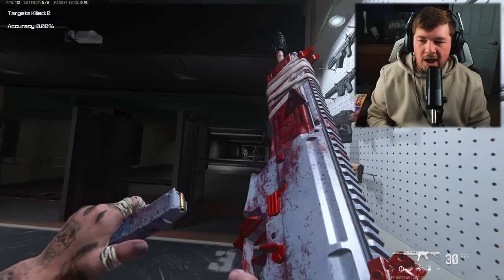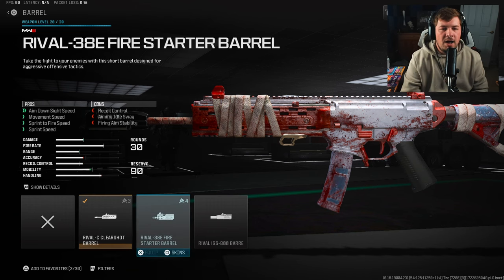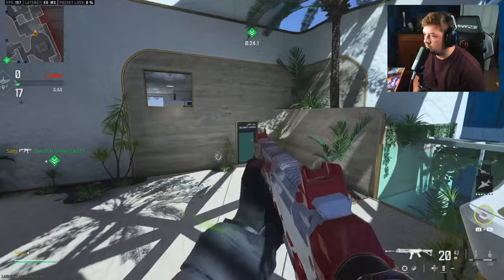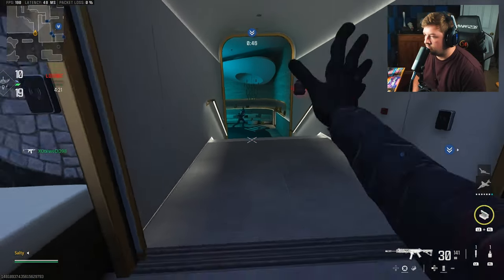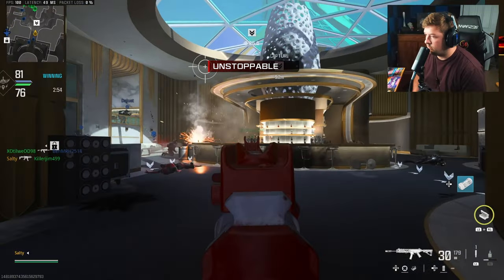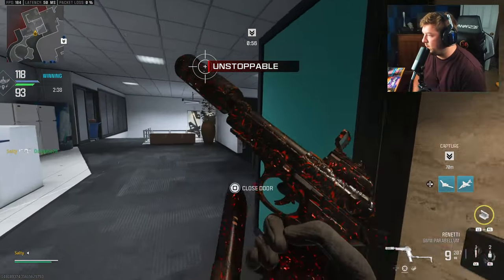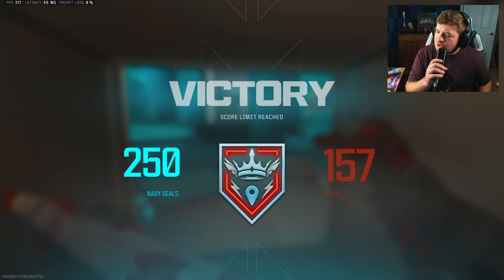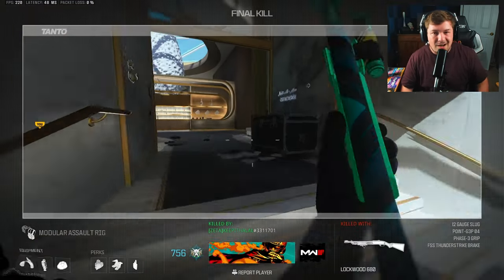the NO RECOIL *RIVAL 9* Build is GOD TIER in MW3! (Best Rival 9 Class Setup)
the NO RECOIL *RIVAL 9* Build is GOD TIER in MW3! (Best Rival 9 Class Setup) Modern Warfare 3 Season 5

Timecodes:
0:00 - Recoil Pattern
0:22 - Best Class Setup
2:41 - Gameplay
12:10 - Comment of the Day
12:15 - Watch Next!